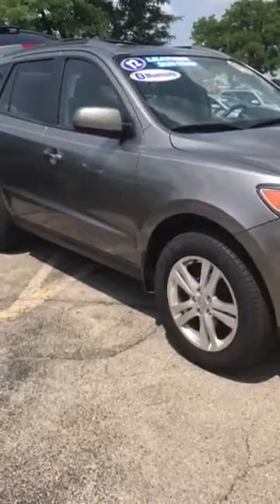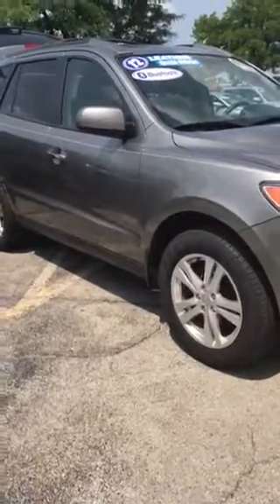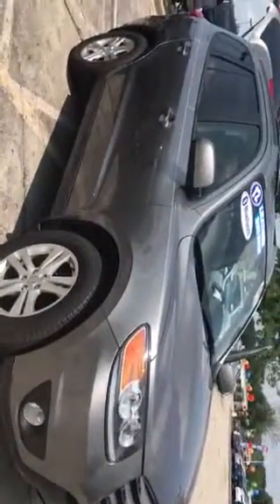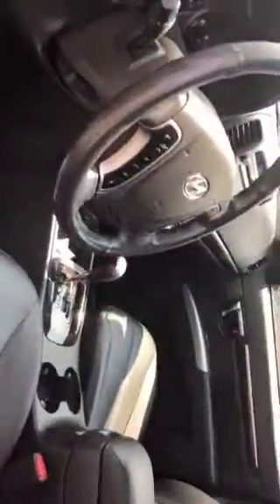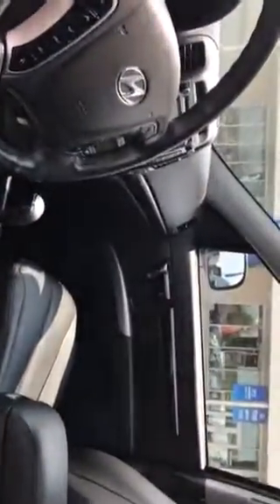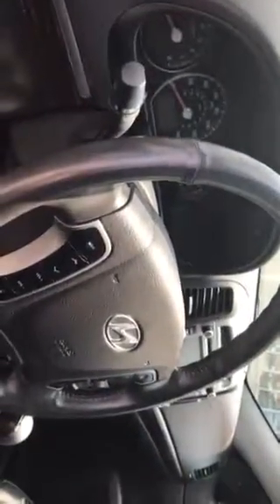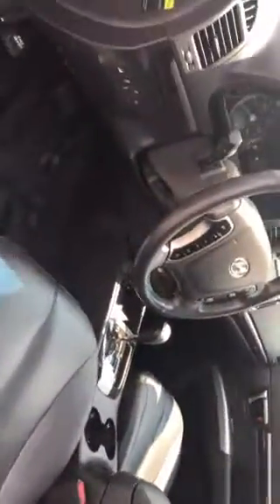2012 Hyundai Santa Fe Limited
Nicely loaded Santa Fe with navigation, leather, steering mounted controls for Bluetooth and audio. Very low miles and very nice condition!